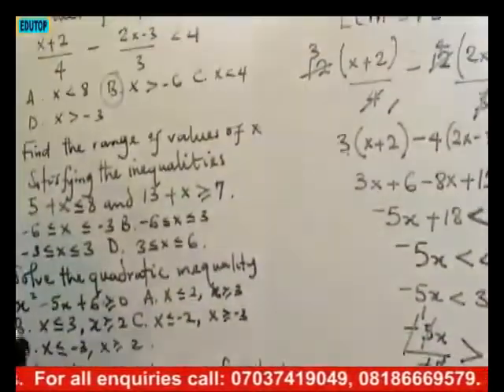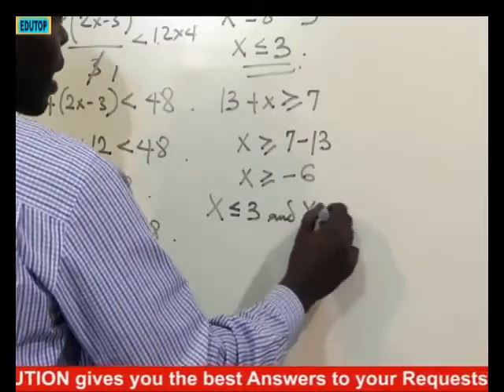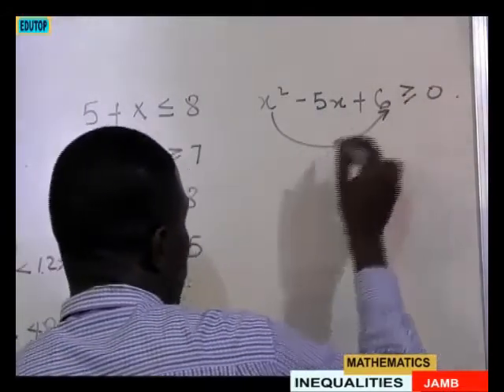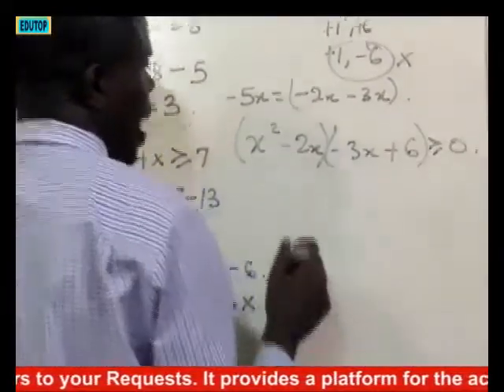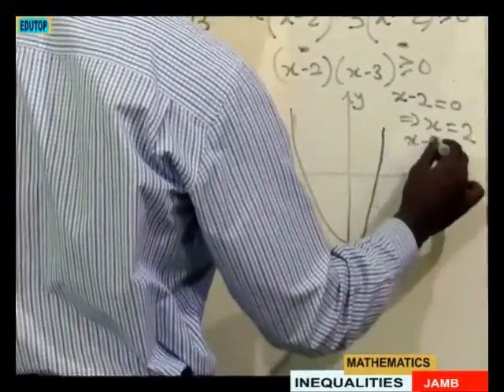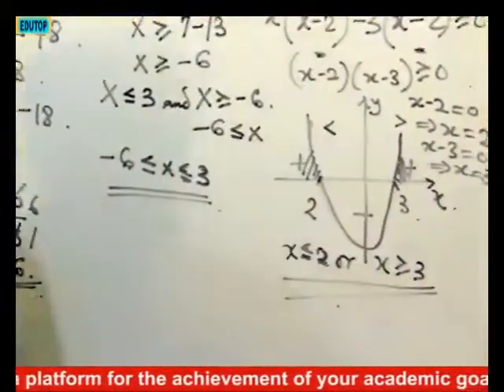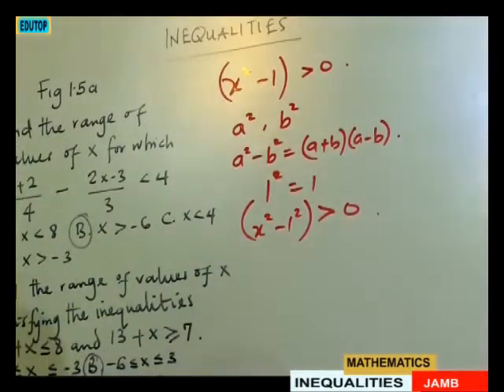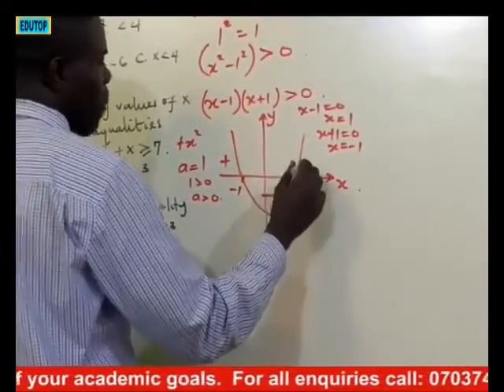(MATHEMATICS FOR JAMB STUDENTS PART 4) Lesson 13